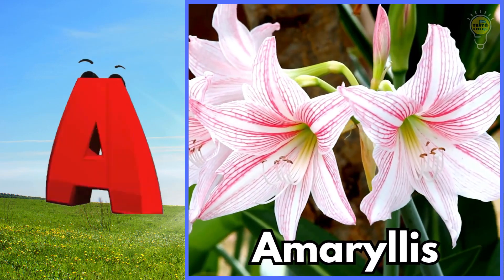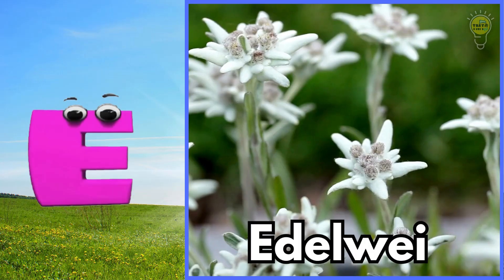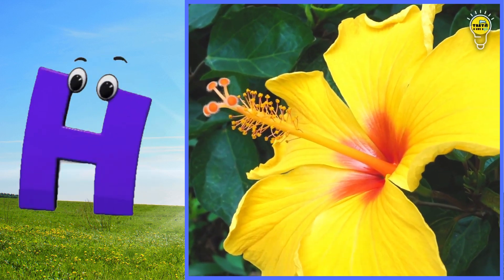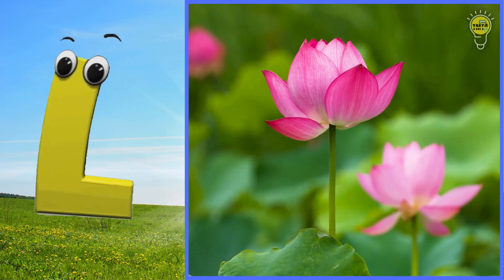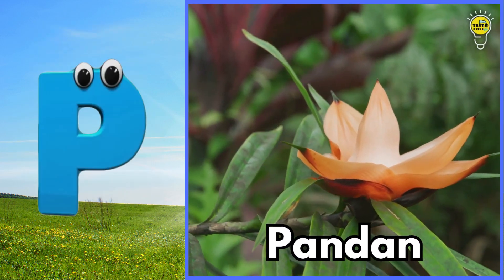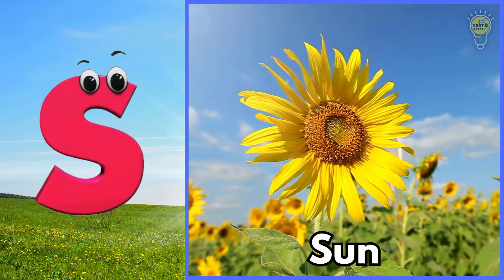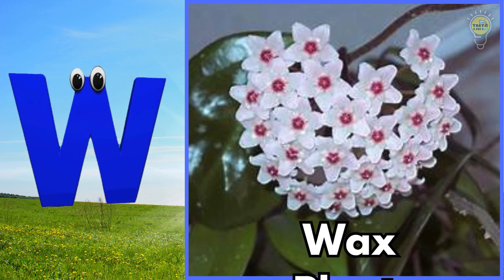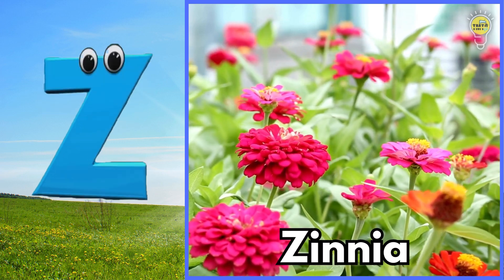Flowers Alphabet Song | Flowers ABC Song | A to Z Flowers Names | Phonics for Kids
Welcome to our delightful "Flowers Alphabet Song"! 🌼 Join us as we explore the beautiful world of flowers from A to Z in this catchy and educational tune!

In this enchanting video, kids will:

Discover flower names for each letter of the alphabet
Enjoy vibrant visuals that bring each flower to life
Learn fun facts about each flower while singing along!

Lyrics :

A is for Amaryllis Flower  A  A  Amaryllis Flower
B is For Butterfly Pea Flower B  B  Butterfly Pea Flower
C is for Calla Lily Flower  C  C  Calla Lily Flower
D is For Daisy Flower  D  D  Daisy Flower
E is for Edelweiss Flower  E  E  Edelweiss Flower
F is for Foxglove Flower  F  F  Foxglove Flower
G is for Golden Champa Flower  G  G  Golden Champa Flower
H is for Hibiscus Flower  H  H  Hibiscus Flower
I is for Ixora Flower  I  I  Ixora Flower
J is for Jasmine Flower  J  J  Jasmine Flower
K is for Kalmia Flower K  K  Kalmia Flower
L is for Lotus Flower  L  L  Lotus Flower
M is for Marigold Flower  M  M  Marigold Flower
N is for Night Jasmine Flower  N  N  Night Jasmine Flower
O is for Orchid Flower  O  O  Orchid Flower
P is for Pandanus Flower  P  P  Pandanus Flower
Q is for Quince Flower  Q  Q  Quince Flower
R is for Rose Flower  R  R  Rose Flower
S is for Sun Flower  S  S  Sun Flower
T is for Tulip Flower  T  T  Tulip Flower
U is for Uva Ursi Flower  U  U  Uva Ursi Flower
V is for Valley Flower  V  V  Valley Flower
W is for Wax Plant Flower  W  W  Wax Plant Flower
X is for Xanthoceras Flower  X  X  Xanthoceras Flower
Y is for Ylang Ylang Flower  Y  Y  Ylang Ylang Flower
Z is for Zinnia Flower  Z  Z  Zinnia Flower